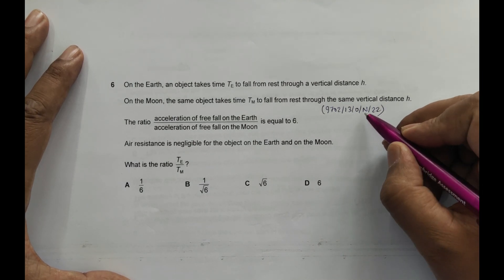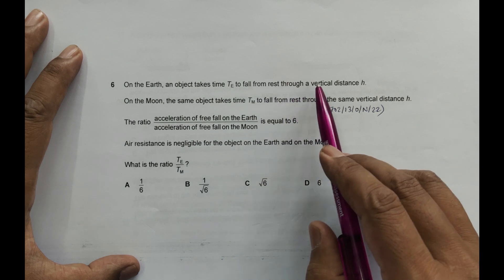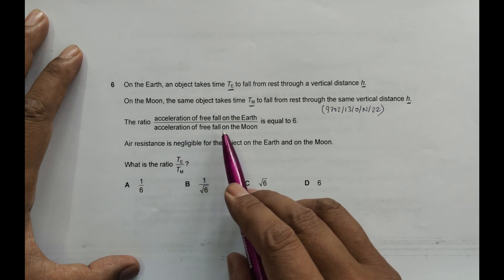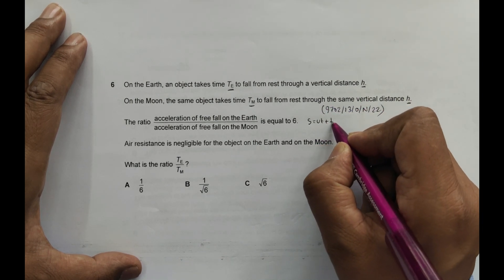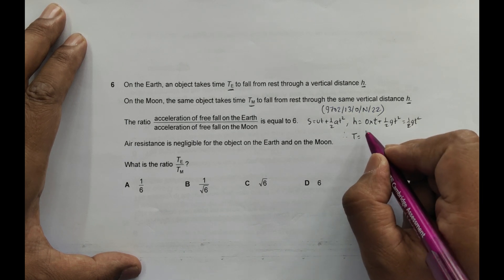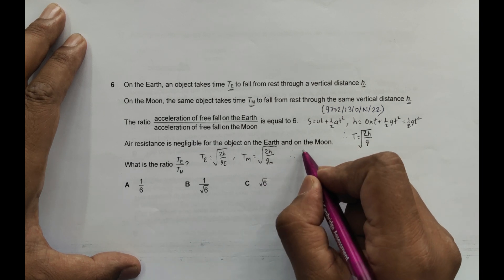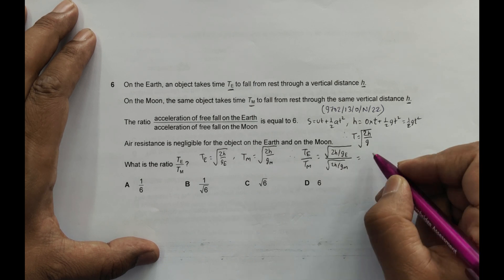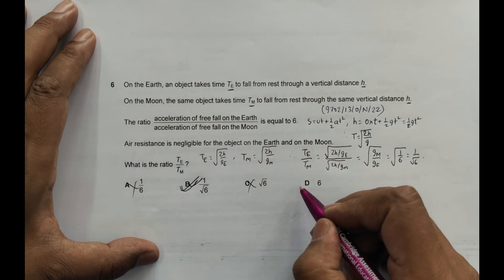2022 CAIE AS & A level October November Physics Paper 13 Q N 06 (9702/13/O/N/22) by Sajit C Shakya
Chapter - KINEMATICS

On the Earth, an object takes time TE to fall from rest through a vertical distance h.

On the Moon, the same object takes time TM to fall from rest through the same vertical distance h.

The ratio
acceleration of free fall on the Moon
 acceleration of free fall on the Earth
is equal to 6.

Air resistance is negligible for the object on the Earth and on the Moon.
What is the ratio??